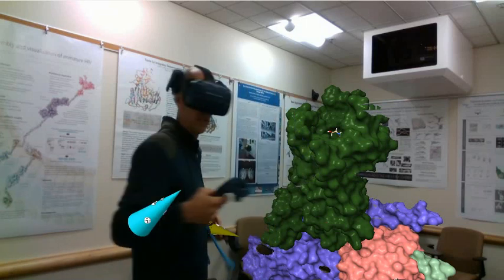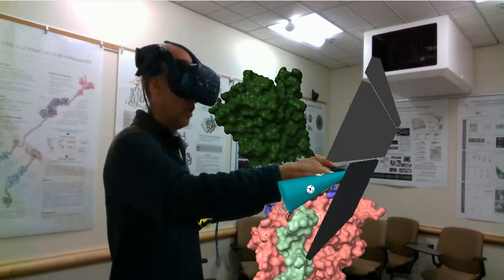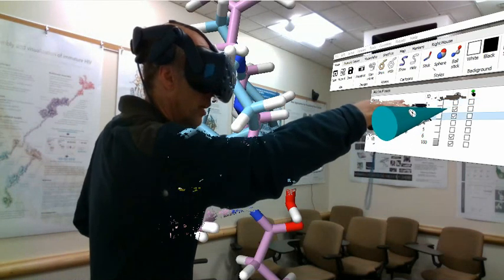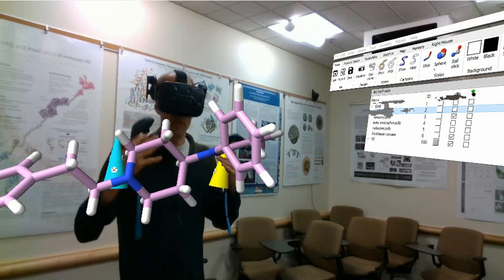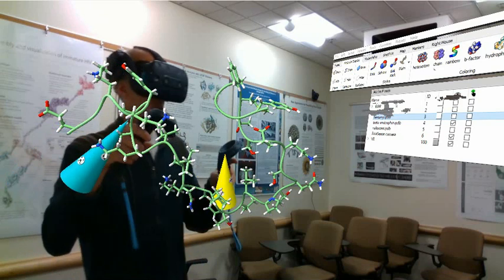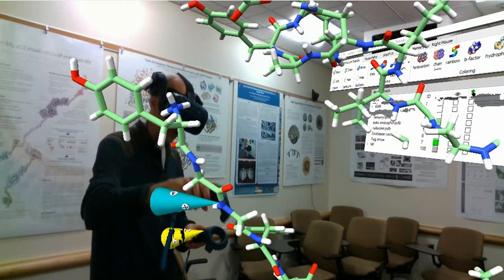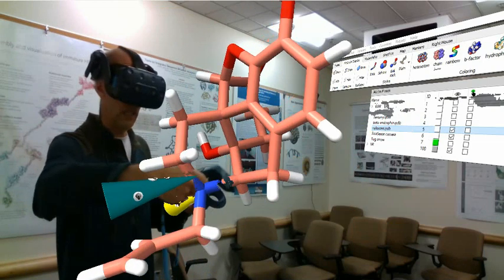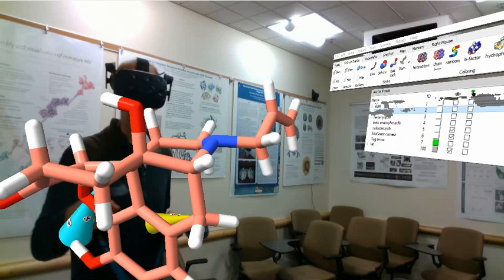Opioid Molecules Mixed Reality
We take a look at opioid molecules morphine, fentanyl, beta endorphin and naloxone and the mu-opioid receptor using virtual reality.

This uses ChimeraX VR software.  The mixed reality video was captured using an Intel RealSense depth sensing camera and is described here